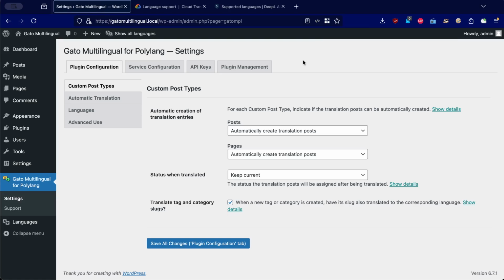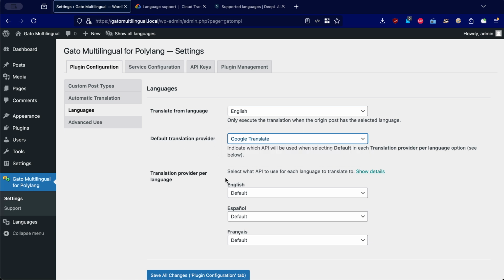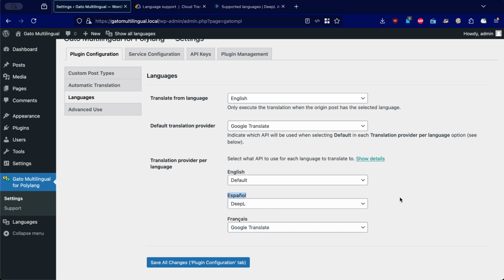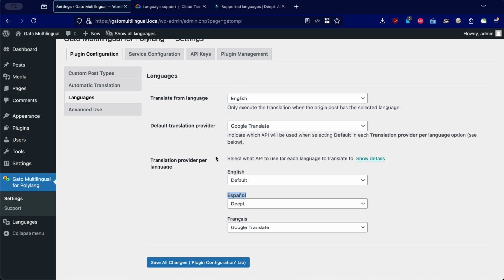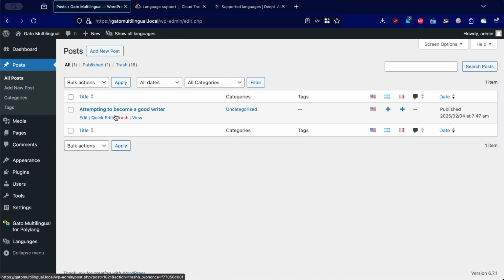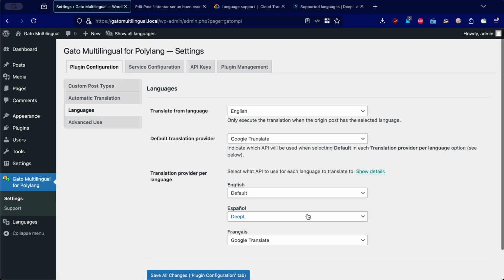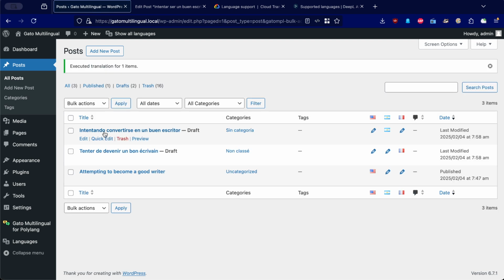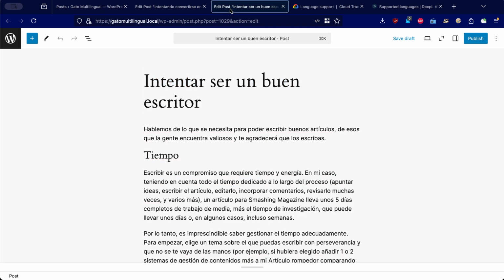Switching translation API by language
Using Gato AI Translations for Polylang we can select different translation API providers for different languages, among

- **ChatGPT**
- **Claude**
- **DeepSeek**
- **Mistral AI**
- **DeepL**
- **Google Translate**

In this video, we switch from DeepL to Google Translate for Spanish language.